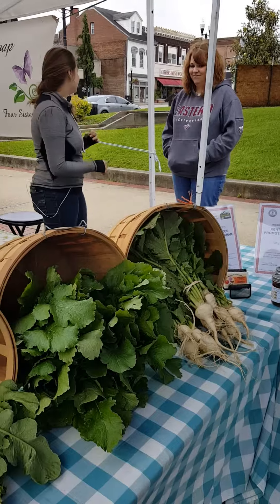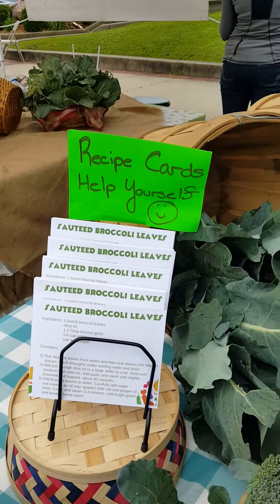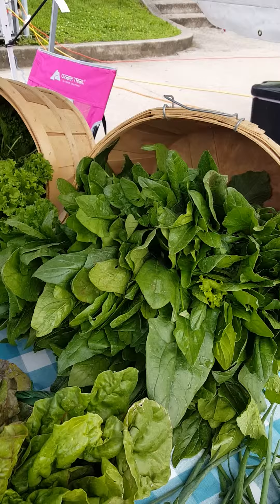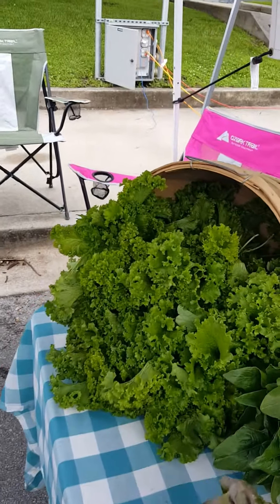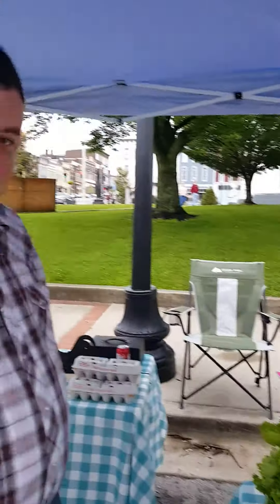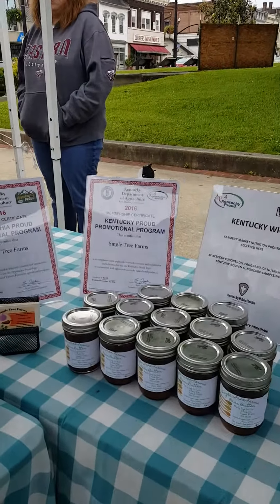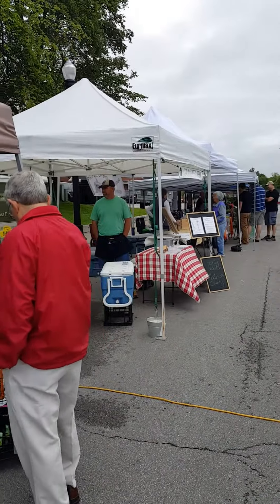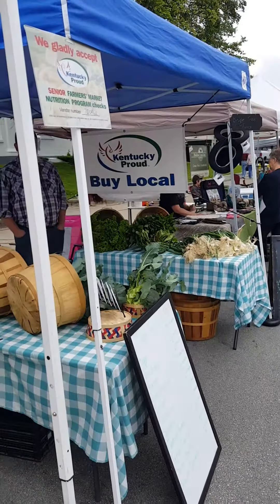The fisrt spring greens Yes you can eat Broccoli leaves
Taking what Brandon Davidson from Single Tree farms. Discussing the various greens, broccoli, and spinach that he has available at the Downtown Richmond Farmers Market.